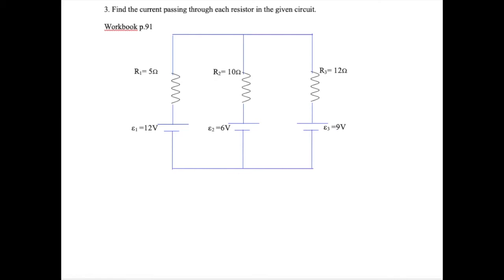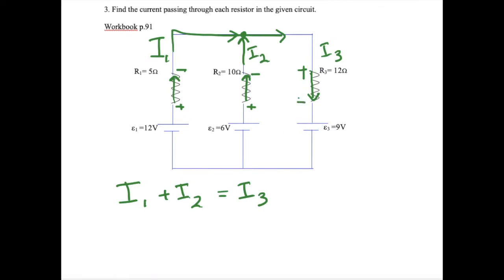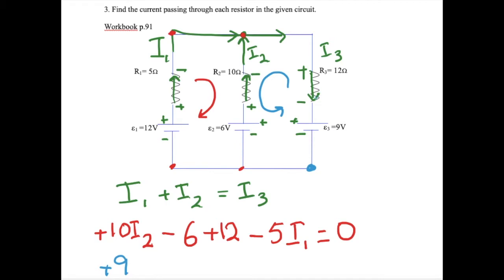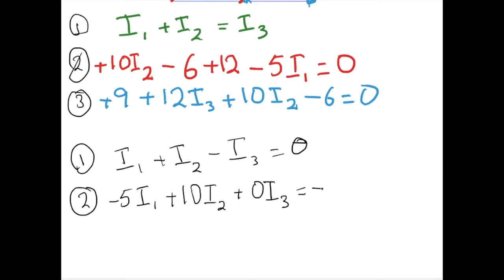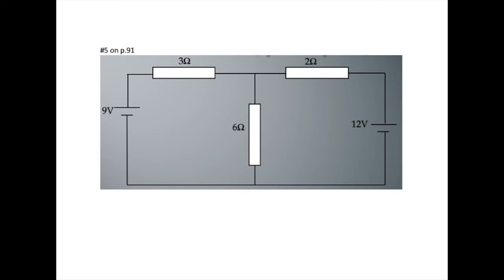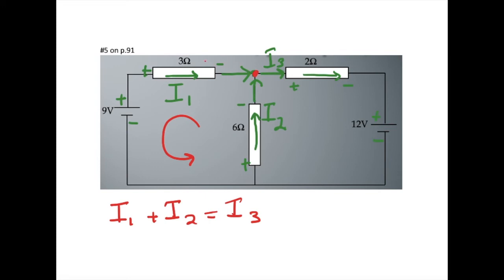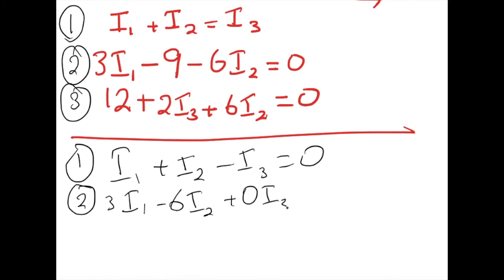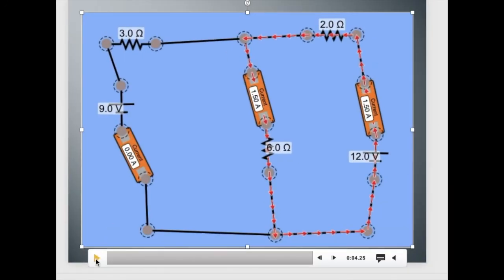2 Kirchhoff questions